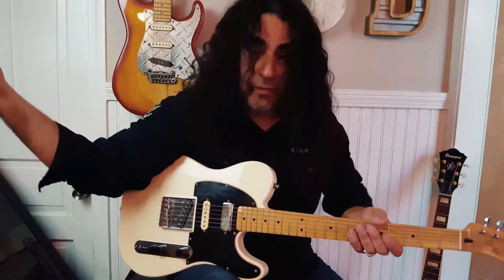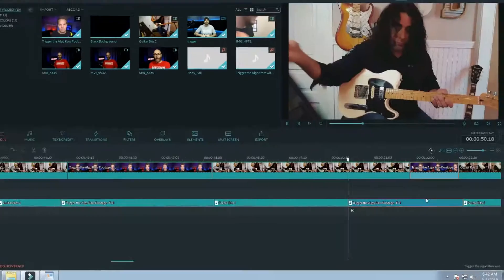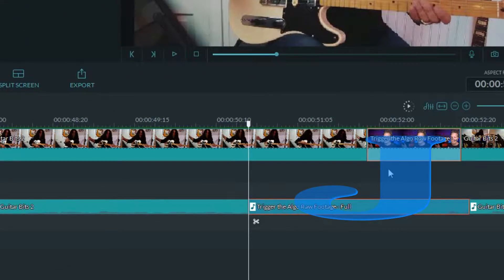How To Do L Cuts and J Cuts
Learning how to do L cuts & J cuts can take your editing game to a whole new level. I'll show you how to do L & J cuts easily and how they can make your video much more powerful and compelling.  Major motion pictures use these constantly and these are the very YouTube editing tips that will help keep viewers watching and can actually help your channel grow. If you want to learn how to do L cuts & J cuts, then jump right in and let's get started!